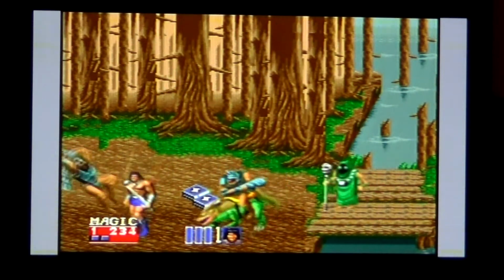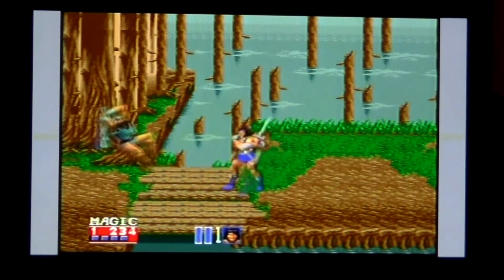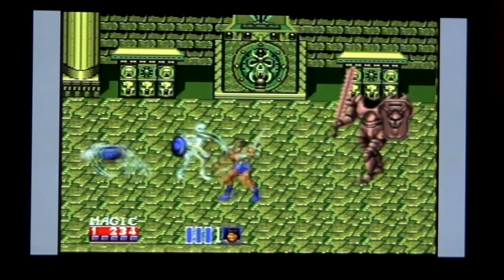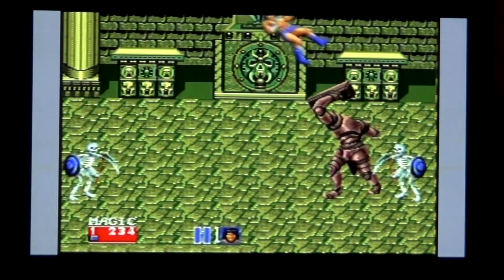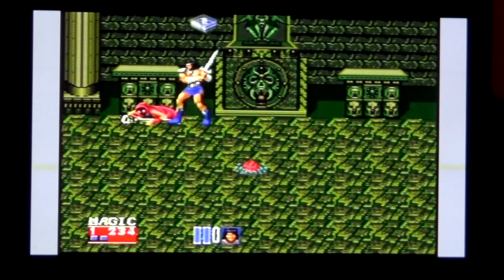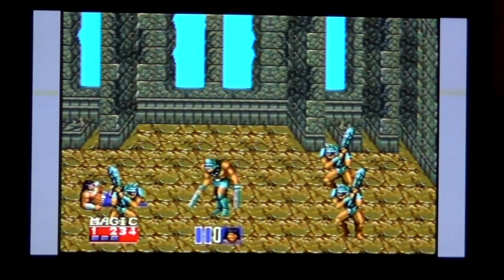WRC Golden Axe II - Sega Mega Drive/Genesis!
Hey everyone! Here's my video for the Weekly Retro Challenge. The game this week is Golden Axe II for the Mega Drive/Genesis. It's not a game I've played extensively like I have for the original, but I feel it's a pretty good game nonetheless.

Apologies in the lateness in getting this video published, had some technical issues with stuff.

Also please check out the links below, say hello and maybe request a video idea.